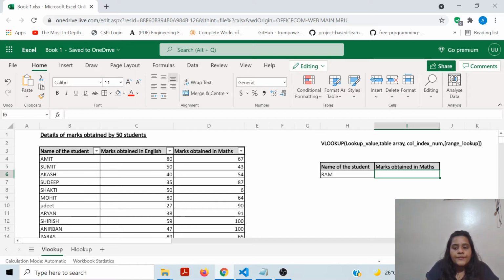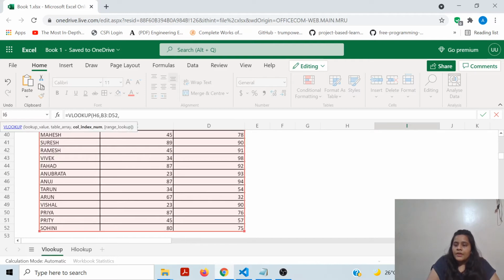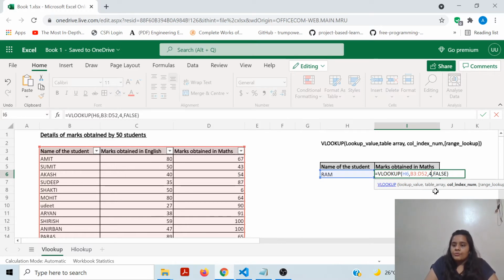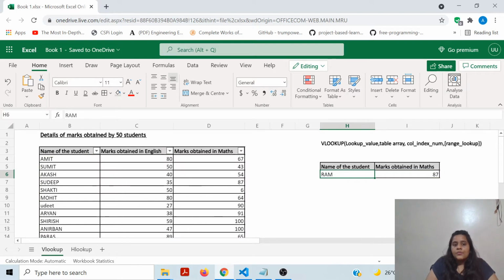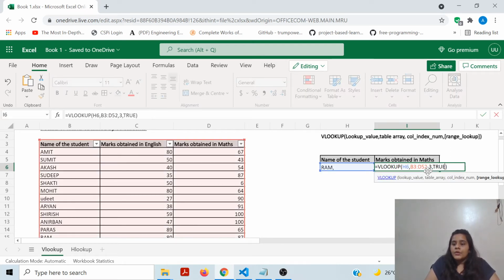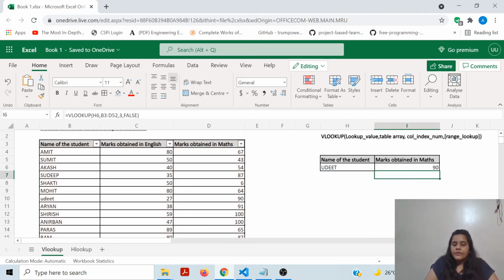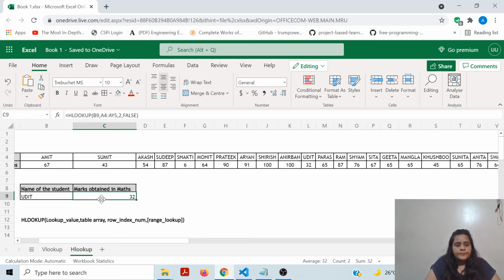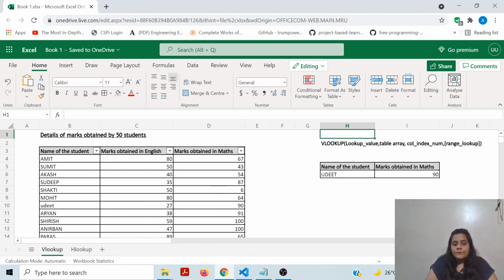EXCEL FORMULAE - Vlookup/Hlookup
This video covers  VLOOKUP/HLOOKUP formula in MS-Excel in-depth

If you have any query or suggestion, feel free to post it in the comment section below.